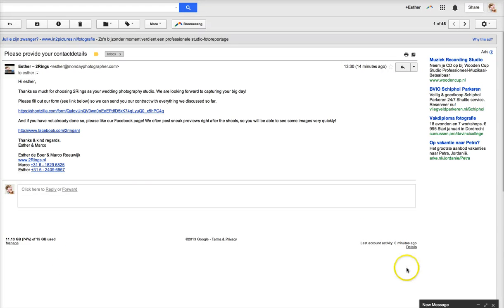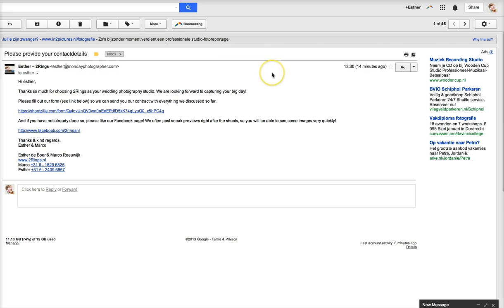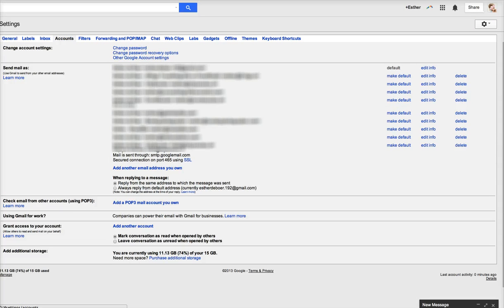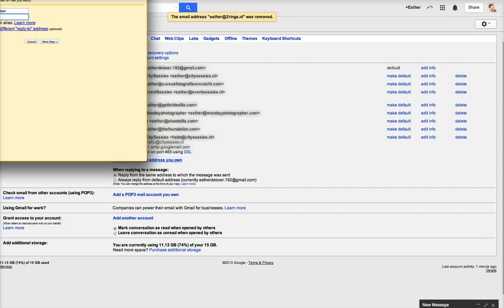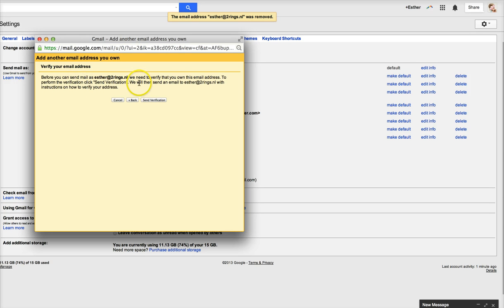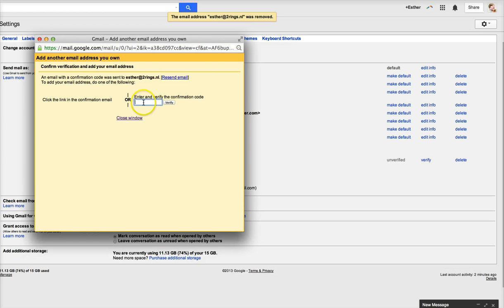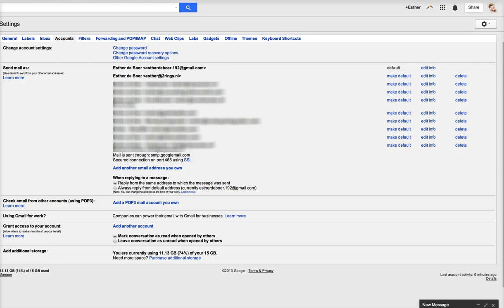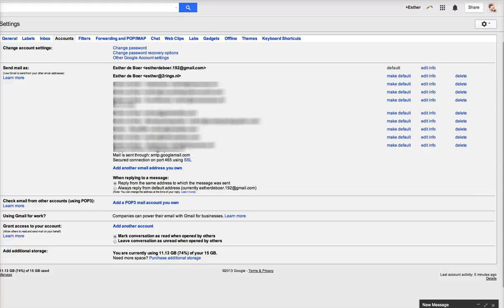Set business email address in gmail